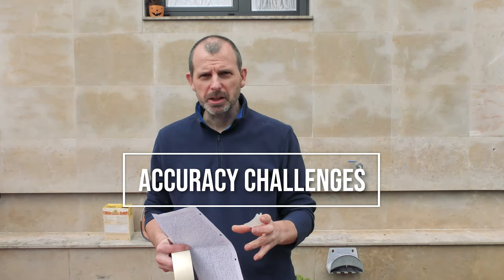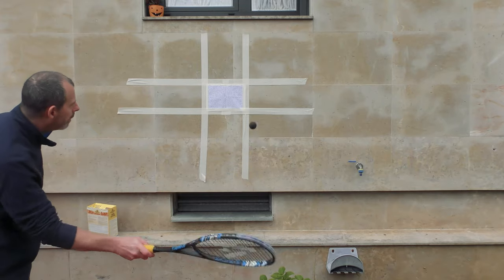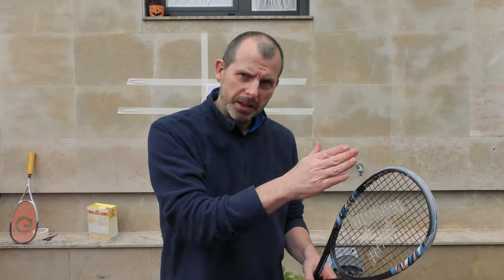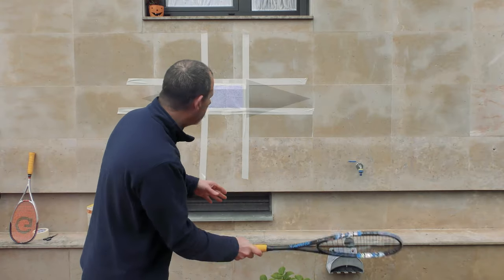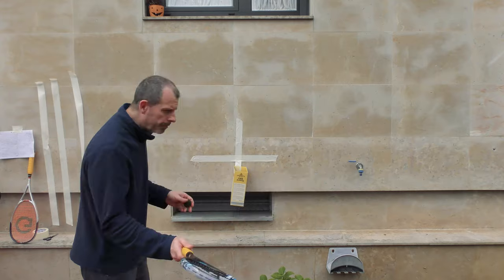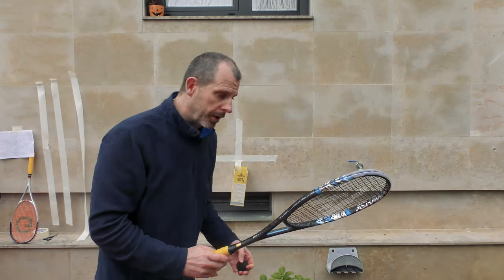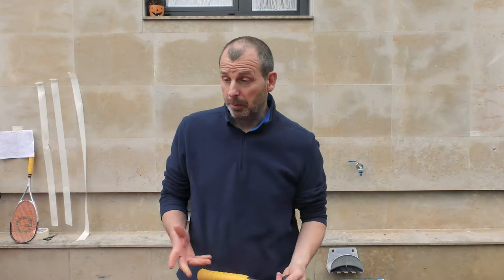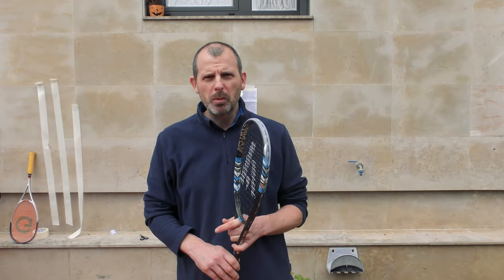Accuracy Challenges for Club Players: Set 3: Racket Skills At Home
This is set 3 of the Racket Skills at Home for Club Players series.  This time I challenge you with some accuracy "tests".  You will need a wall, an A4 piece of paper, some tape and a pair of scissors if you really want to test yourself.  There's also a bonus challenge with a cereal box.
Good Luck.

Remember, you can do these exercises as often as you want and you don't have to exactly follow the order I do them in.

Here is the link to the video I mention about using a cross on court:

ABOUT ME
Learn more about me on my website.